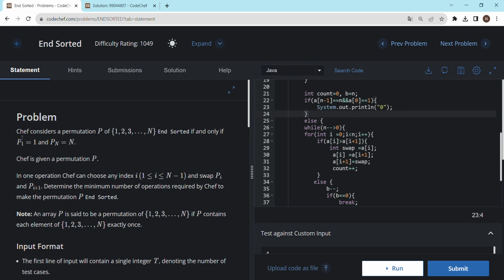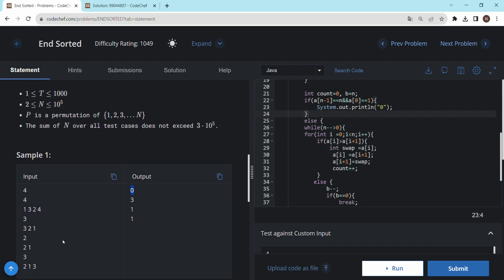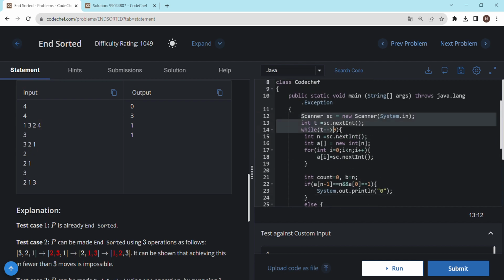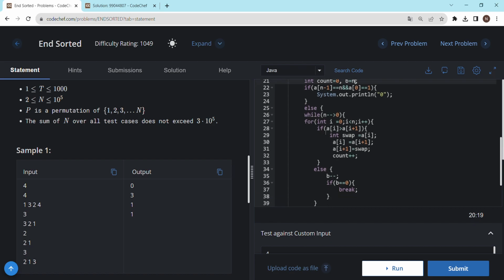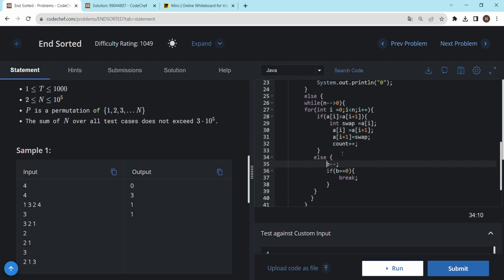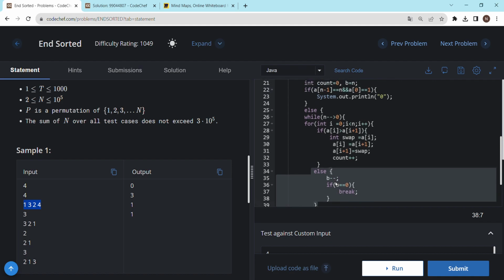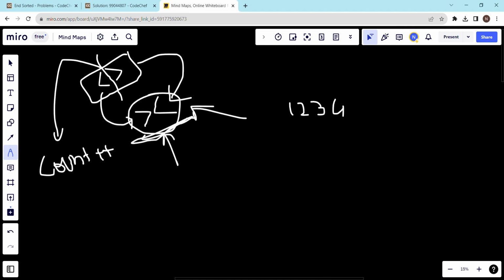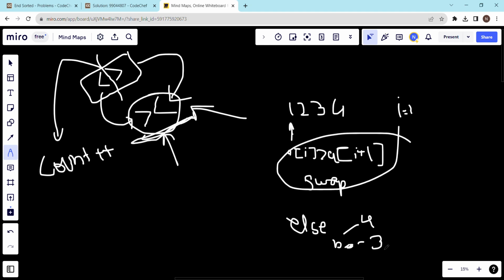End Sorted Codechef Solution | end sorted solution with explanation | using java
In this video end sorted problem is solved with explanation using java programming.